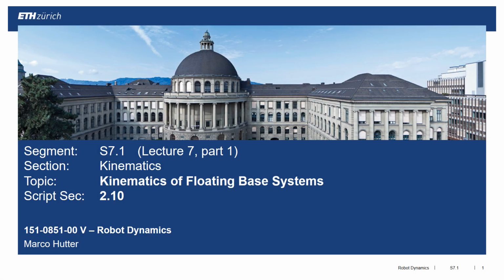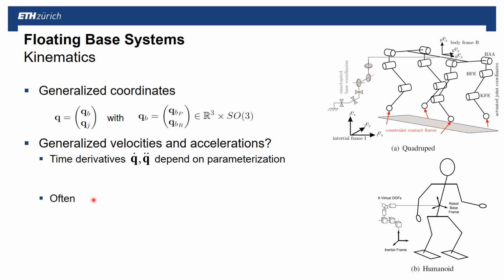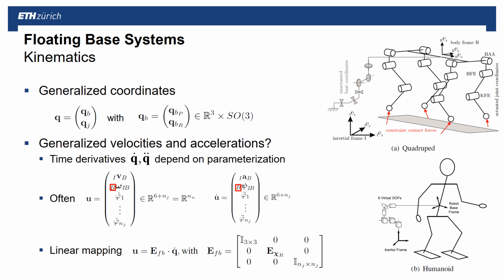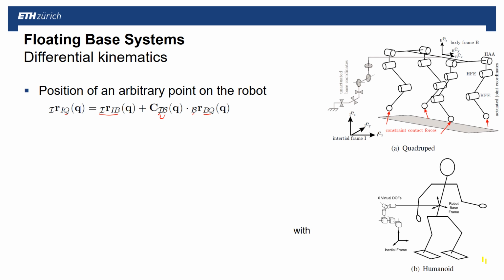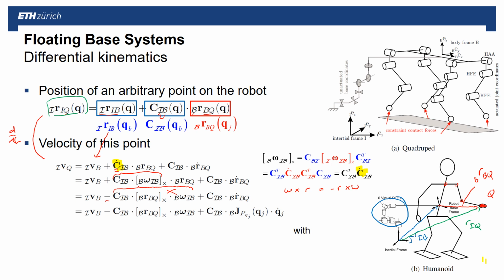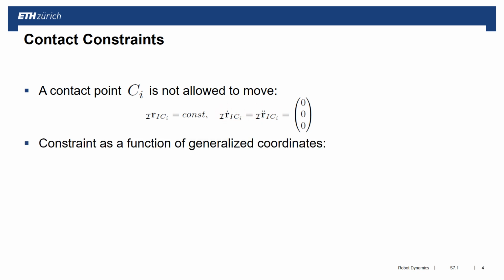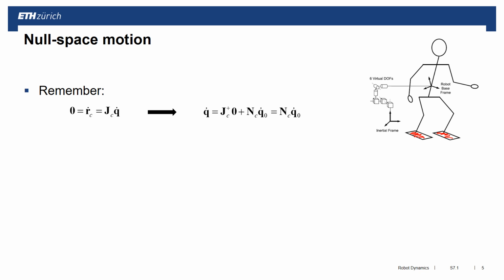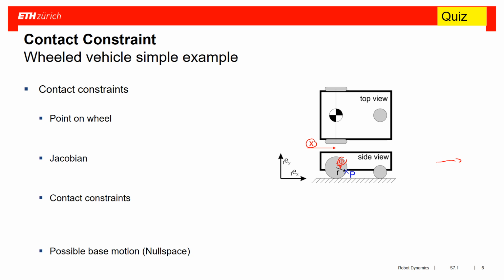S7p1 - Kinematics of Floating Base Systems